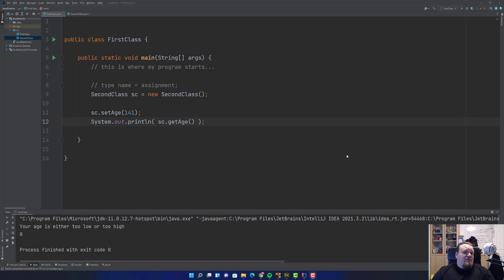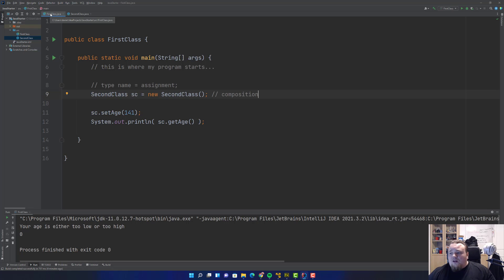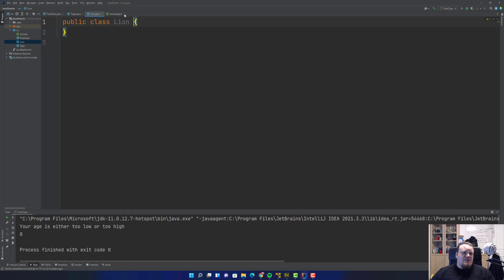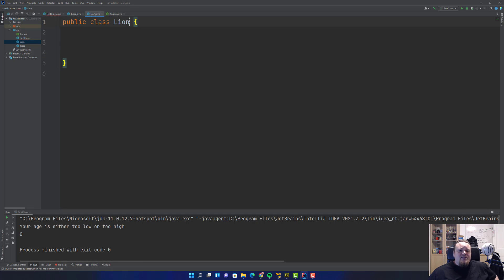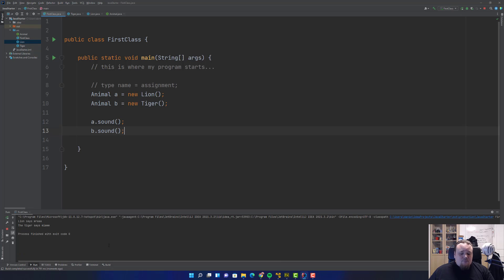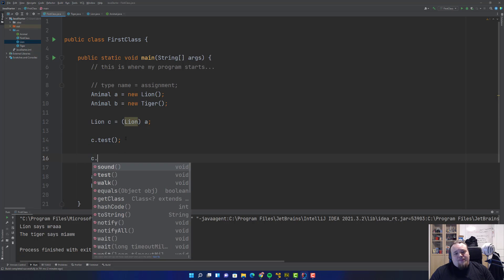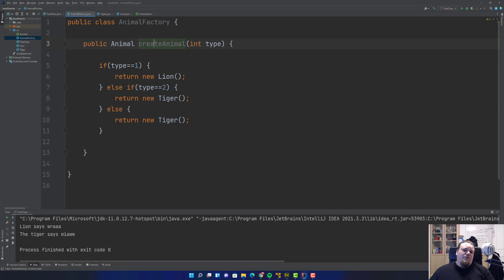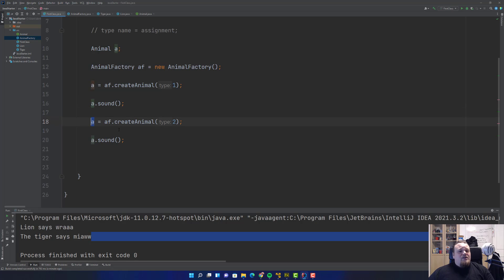[Video 8] Computer Science - Java Programming 101 - Academic Profession Education - Interfaces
I decided to create a small video series about Java programming for a computer science class. The lectures is created with the mindset that you, the viewer, already is undergoing an education in computer science and of course using an object orientated programming language. So the videos in this series is created to further add to your knowledge. I will try to use the correct school verified answers so that you can add to your theoretical knowledge.